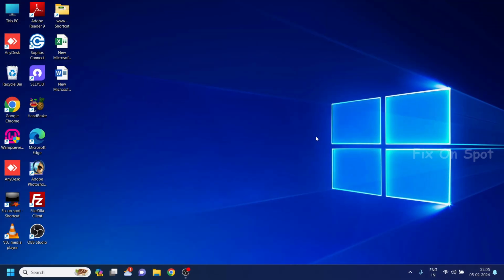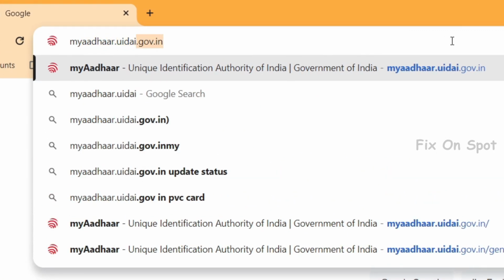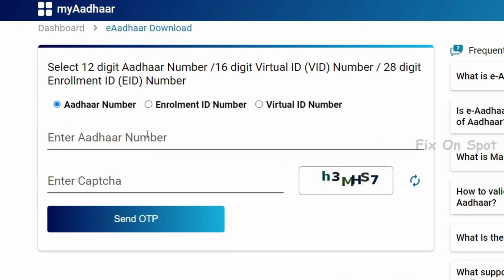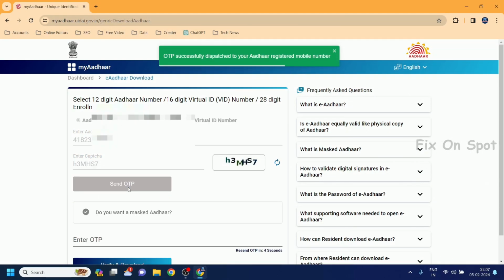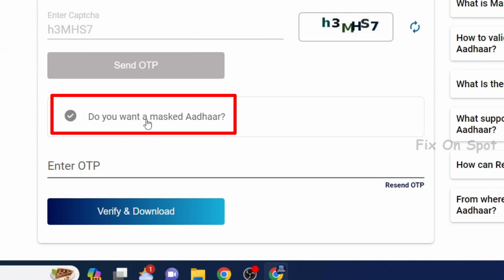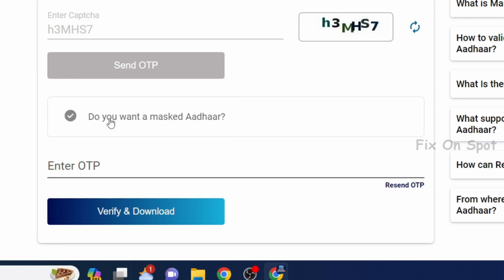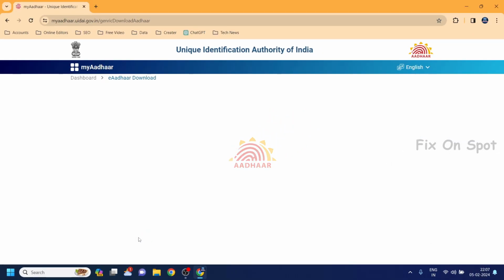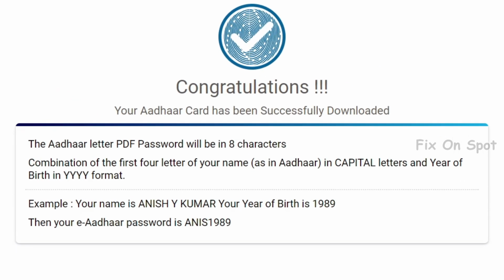Unlocking Aadhar Card Secrets: Free Masked Aadhaar Download Online! | Download aadhar Cards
Learn the simple and hassle-free way to download your Aadhar Card with our step-by-step guide. Follow along as we walk you through the entire process, ensuring you can access your Aadhar Card conveniently. From navigating the official UIDAI website to entering the required details, we cover it all. Stay informed and empowered by watching this tutorial!

00:00 Introduction
00:17 Masked Aadhar Card
00:48 Download Masked Aadhar Card
02:16 Subscribe